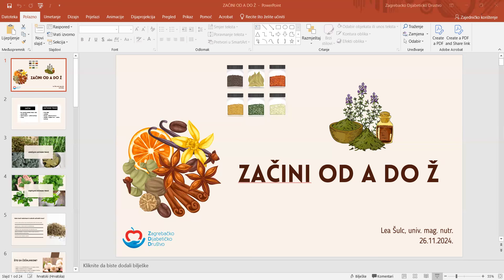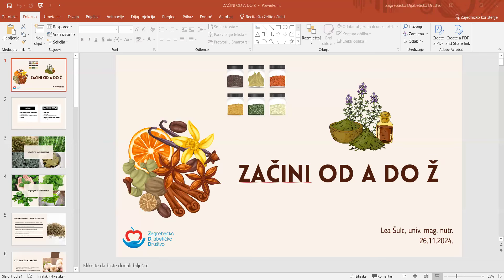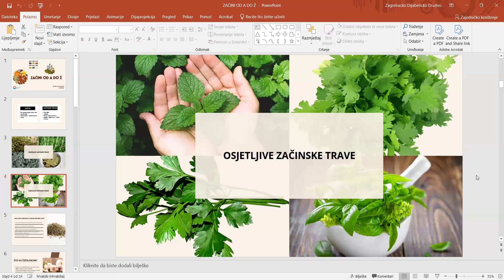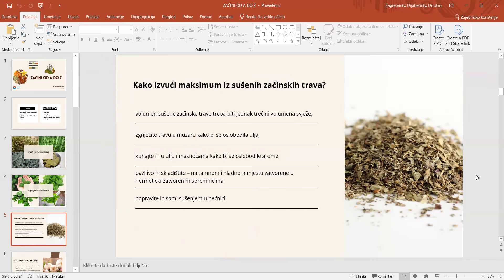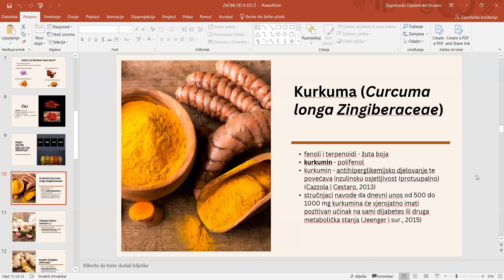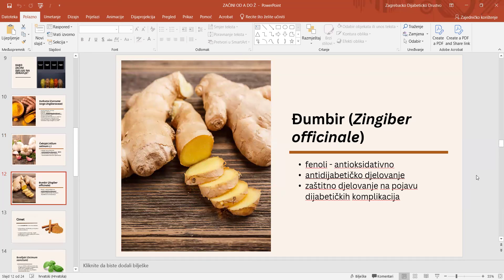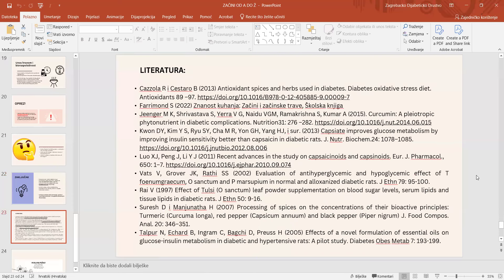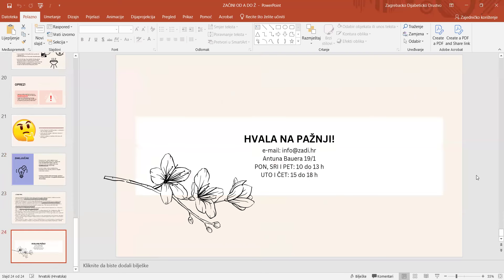Začini i dijabetes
Imaju li neki začini antidijabetičku aktivnost, koji su pozitivni učinci korištenja začina, na koje ih načine možemo koristiti - odgovore na ova, ali i druga pitanja o začinima saznajte u ovom videu.

Predavanje održala Lea Šulc, univ. mag. nutr.